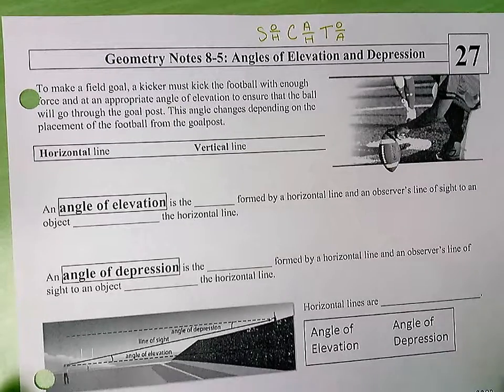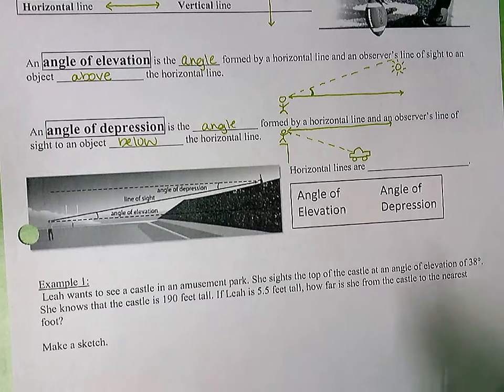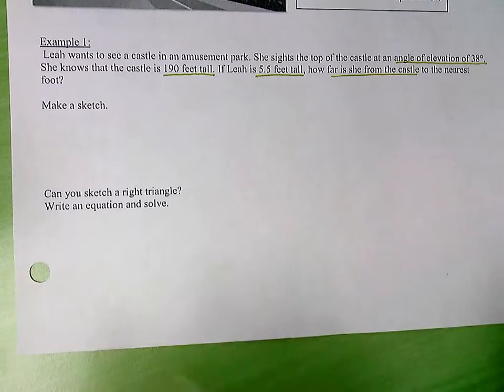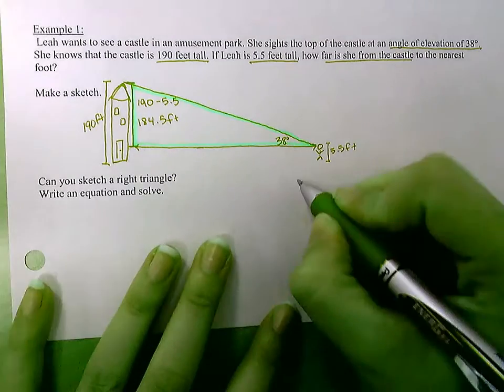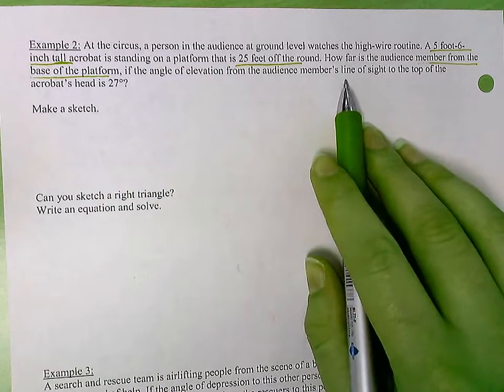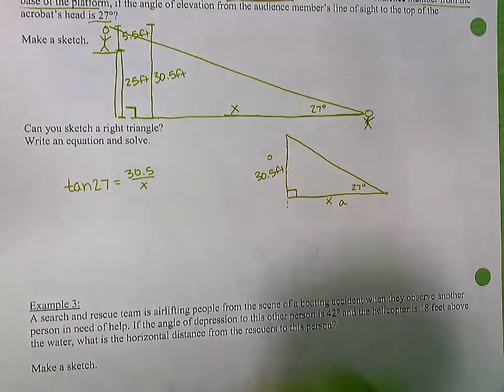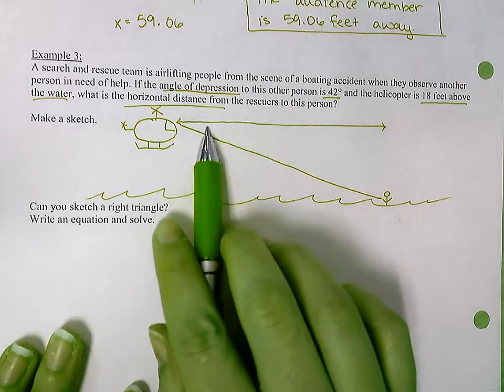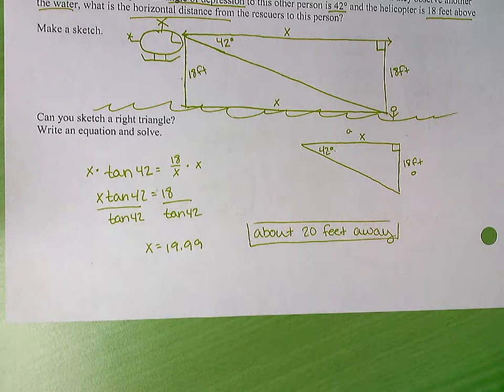Lesson 8 5